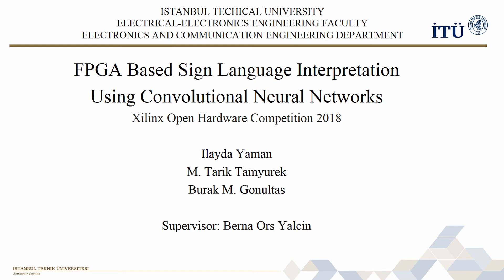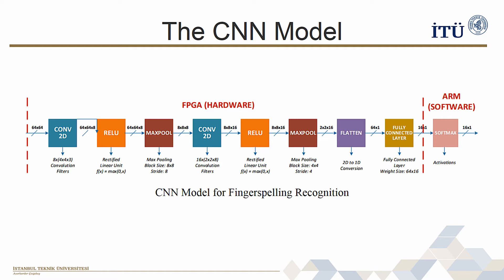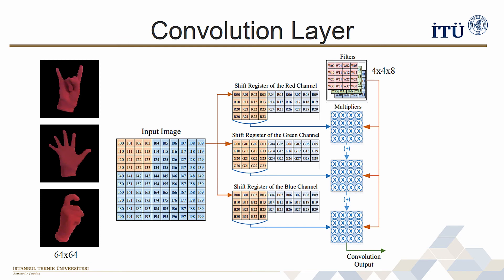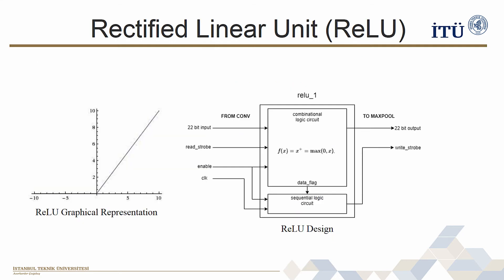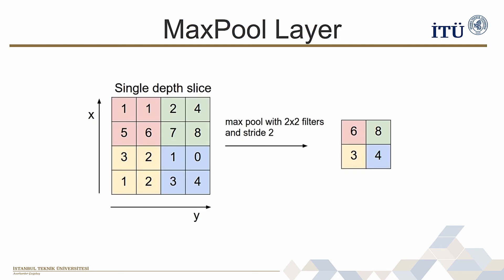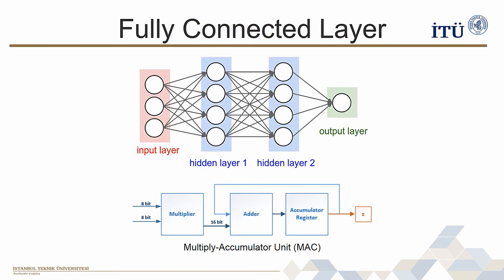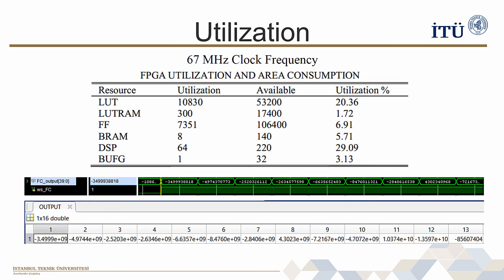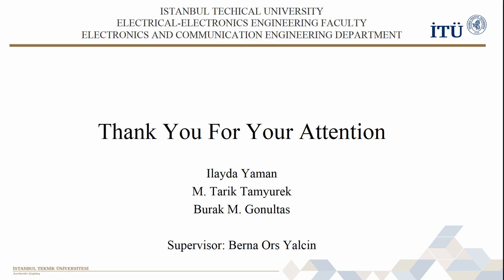FPGA Based Sign Language Interpretation Using Convolutional Neural Networks - Xilinx XOHW18 #311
In  this  work,  a  trained Convolutional  Neural  Network  has  been  implemented  on  an FPGA evaluation board ZedBoard Zynq-7000 FPGA. Our  work  focuses  on designing and implementing an automatic sign language to text interpreter  on  an  FPGA,  based  on  Convolutional  Neural Networks  (CNN)  and  deep  learning  based  image  processing methods.